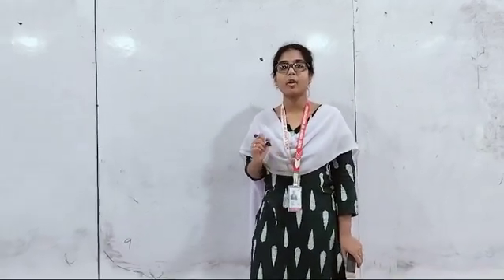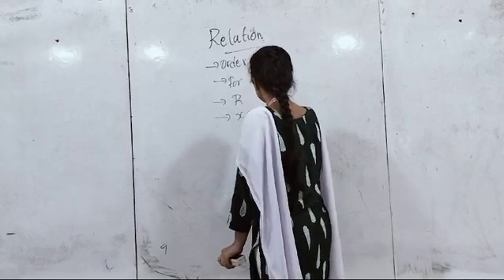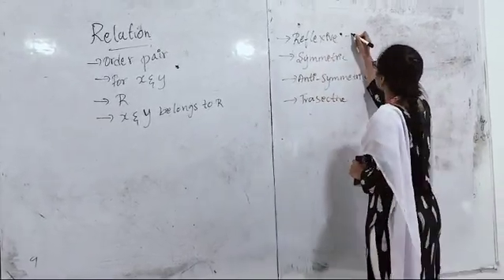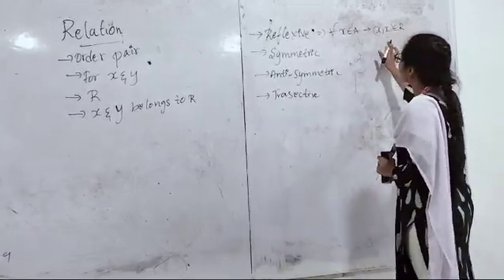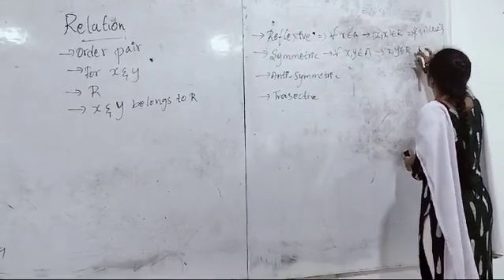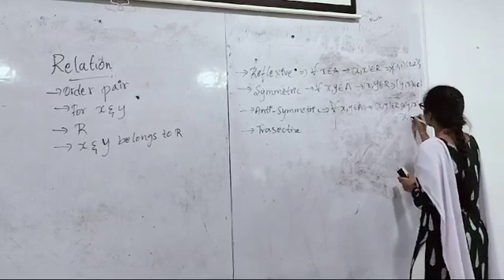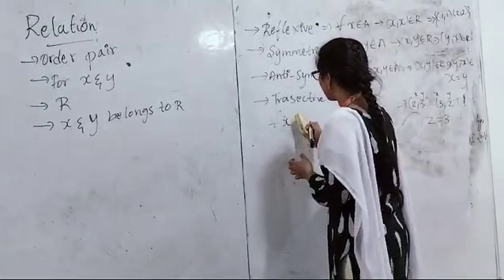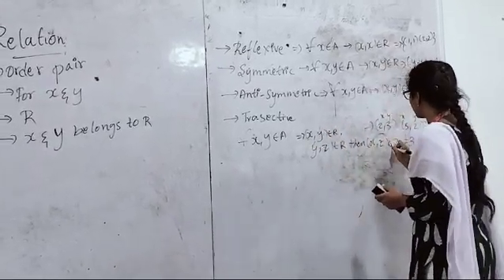DM&GT TTL Section by Students of 2day of Guest lecturer N. Mangapathi Sir at KIET College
**Title:**
Discrete Mathematics & Graph Theory Lecture by Guest Faculty N. Mangapathi Sir at KIET College

**Description:**
Join guest faculty N. Mangapathi Sir at KIET College for an enlightening lecture on Discrete Mathematics & Graph Theory (DMGT). This session covers fundamental concepts such as set theory, combinatorics, graph theory, and algorithms. Perfect for students who want to strengthen their mathematical foundations and explore the applications of discrete mathematics in computer science and engineering.

Feel free to customize these to better fit your needs!